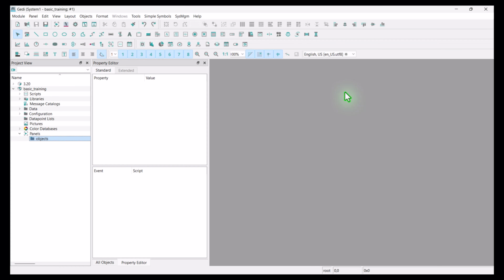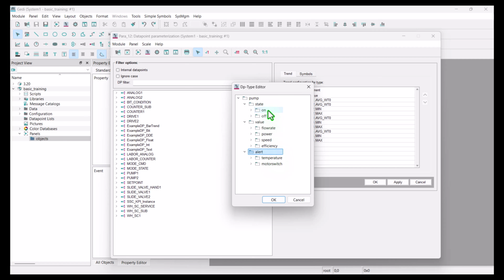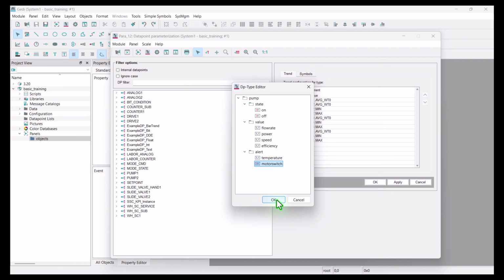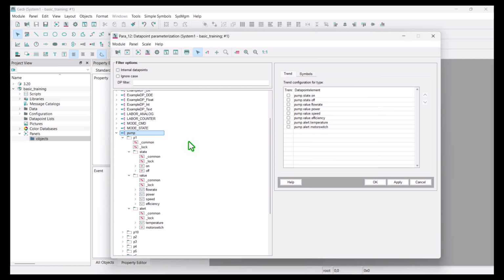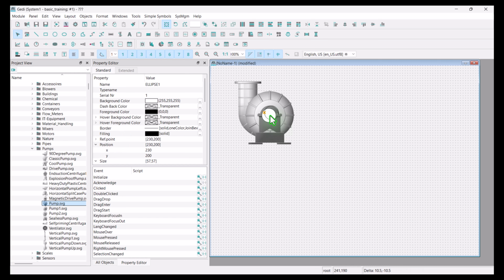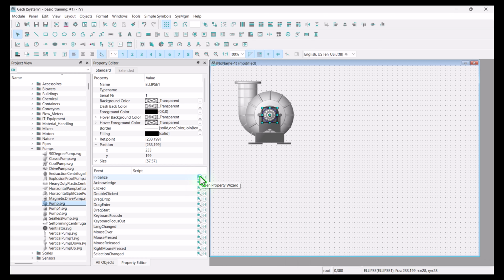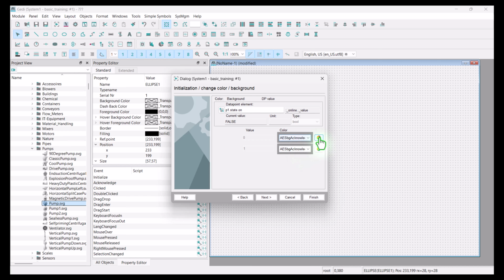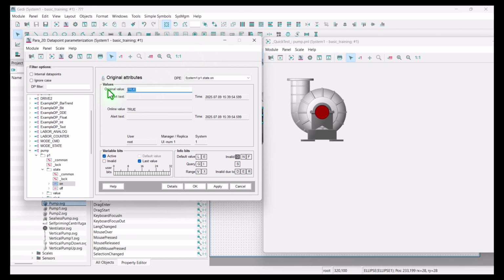Step-by-Step Introduction to WinCC OA: 102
Continue your WinCC OA learning journey with Episode 102 of the step-by-step tutorial series. In this video, you'll learn how to:
✅ Create your data object(tags)
✅ Create a simple graphic object
✅ Link your data object(tags) with your graphic object and animate it

Perfect for beginners who are ready to build on the basics introduced in Episode 101.